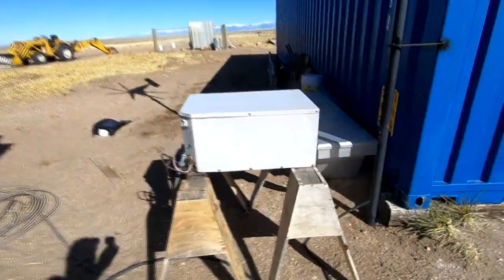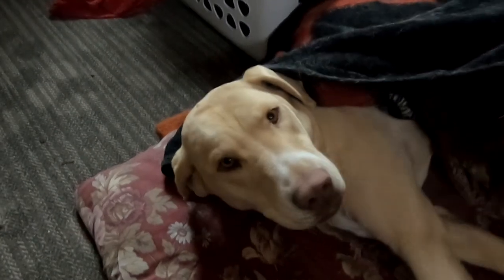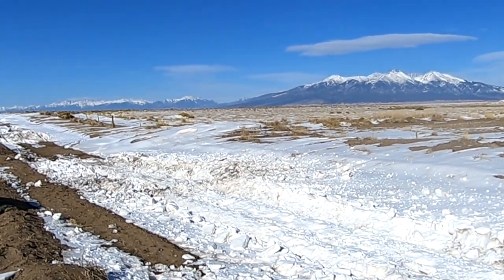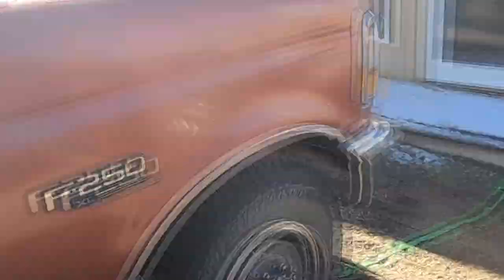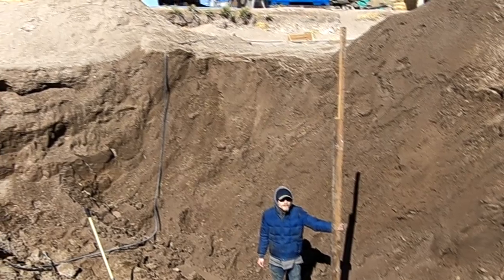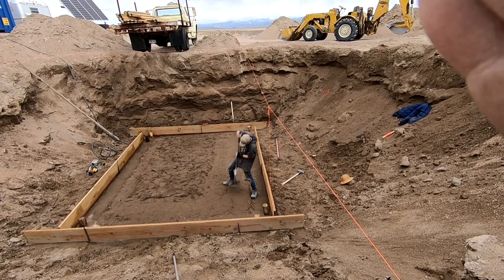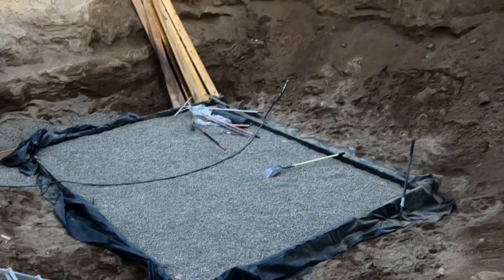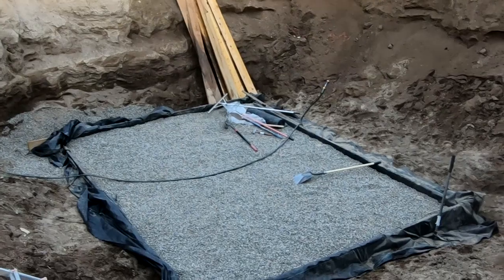April 2023 Update